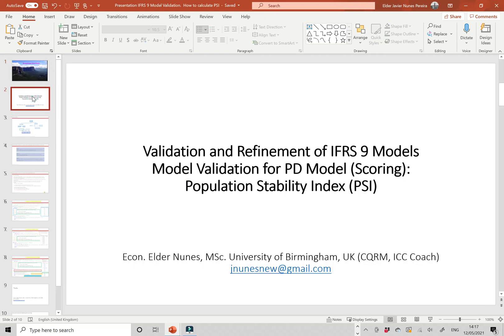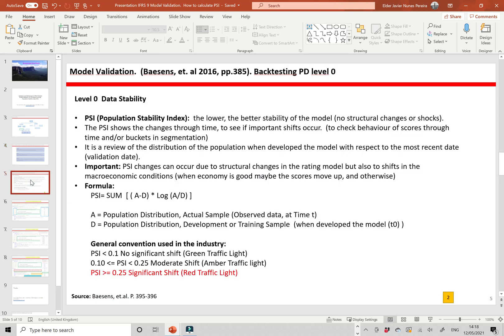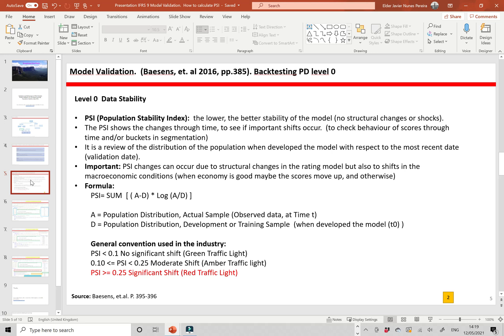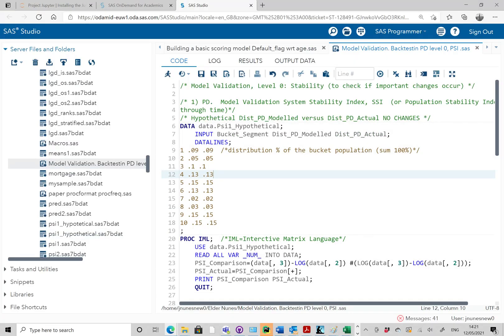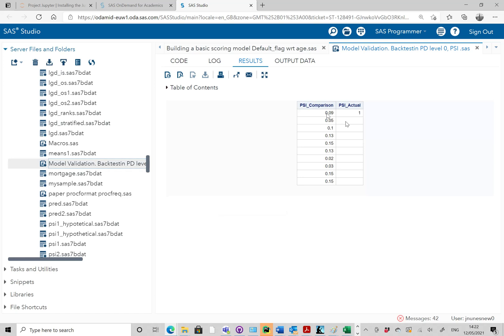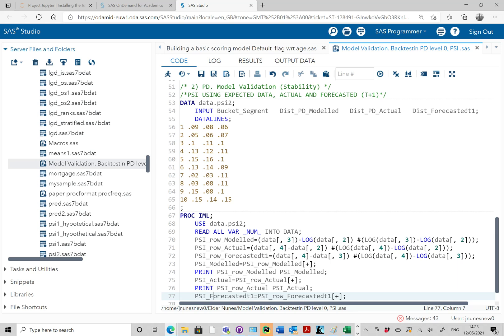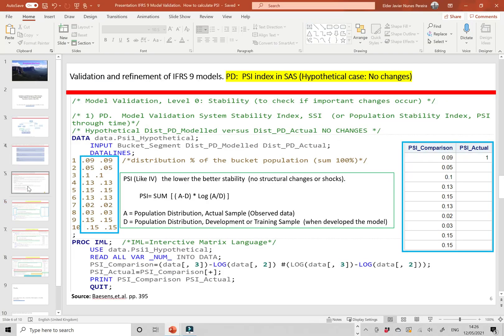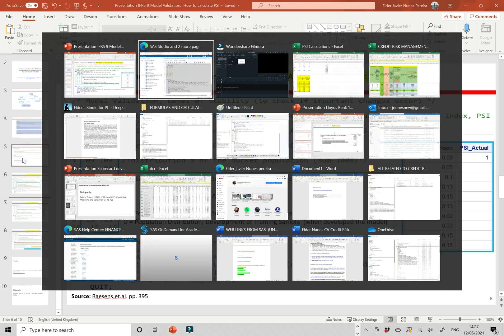Validation of IFRS9 PD models (Scoring). Population Stability Index PSI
A quick example of level 0 Model Validation: Data Stability using Population Stability Index (PSI)

PSI is the comparison of the Population distribution between the time we developed the model with respect to the new validation date to see if important changes occurs in the model.

PSI: the lower the better stability of the model (so, no structural changes or chocks in the model).

Bear in Mind: PSI changes can occur due to structural changes in the rating model but also to shifts in the macroeconomic  conditions (when economy is good maybe the scores move up, and otherwise)

Formula: PSI= SUM [ ( A-D) * Log (A/D) ]

A = Population Distribution, Actual Sample (Observed data, at Time t)
D = Population Distribution,  Development or Training Sample (when developed the model (t0) )

General convention used in the industry:
PSI below 0.1 No significant shift in the population distribution (Green Traffic Light as the data is Stable through time)

PSI between 0.1 and 0.25 Moderate shift (Amber traffic light)

PSI above 0.25 Significant Shift (Red Traffic Light) SAS Code

SAS Code:
/* Model Validation, Level 0: Stability (to check if important changes occur) */

/* 1) PD.  Model Validation System Stability Index, SSI  (or Population Stability Index, PSI
through time)*/
/* Hypothetical Dist_PD_Modelled versus Dist_PD_Actual NO CHANGES */
DATA data.Psi1_Hypothetical;
 INPUT Bucket_Segment Dist_PD_Modelled Dist_PD_Actual;
 DATALINES;
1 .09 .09  /*distribution % of the bucket population (sum 100%)*/
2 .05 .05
3 .1 .1
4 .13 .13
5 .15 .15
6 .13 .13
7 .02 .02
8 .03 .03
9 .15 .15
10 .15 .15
PROC IML;  /*IML=Interctive Matrix Language*/
 USE data.Psi1_Hypothetical;
 READ ALL VAR _NUM_ INTO DATA;
 PSI_Comparison=(data[, 3])-LOG(data[, 2]) #(LOG(data[, 3])-LOG(data[, 2]));
 PSI_Actual=PSI_Comparison[+];
 PRINT PSI_Comparison PSI_Actual;
 QUIT;

/* Dist_PD_Modelled versus Dist_PD_Actual */
DATA data.psi1;
 DATALINES;
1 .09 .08  /*distribution % of the bucket population (sum 100%)*/
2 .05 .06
3 .1 .11
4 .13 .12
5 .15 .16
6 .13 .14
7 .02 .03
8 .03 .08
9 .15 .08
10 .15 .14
 USE data.psi1;
 PSI_Actual=PSI_Comparison[+];
 PRINT PSI_Comparison PSI_Actual;
 QUIT;

/* 2) PD. Model Validation (Stability) */
/*PSI USING EXPECTED DATA, ACTUAL AND FORECASTED (T+1)*/
DATA data.psi2;
 INPUT Bucket_Segment   Dist_PD_Modelled   Dist_PD_Actual   Dist_Forecastedt1;
 DATALINES;
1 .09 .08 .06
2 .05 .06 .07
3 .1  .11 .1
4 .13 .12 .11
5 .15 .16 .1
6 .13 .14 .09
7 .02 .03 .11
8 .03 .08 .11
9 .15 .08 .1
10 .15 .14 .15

Bibliography:
Baesens, Bart, et. al.  (2018). Credit Risk Analytics. Willey